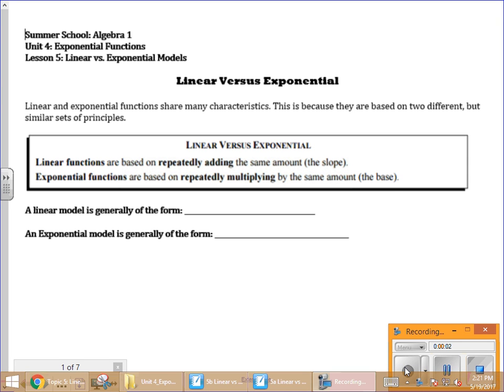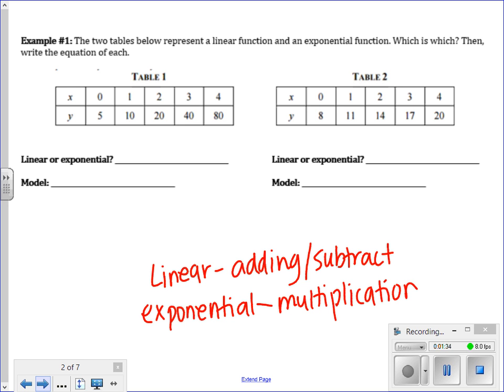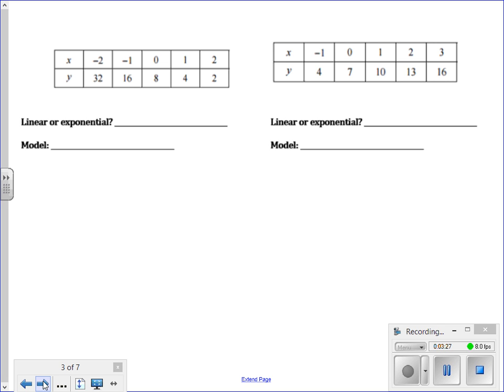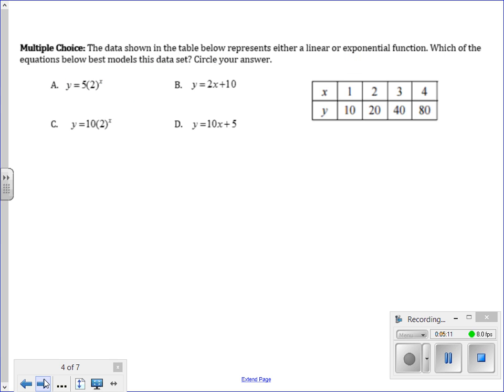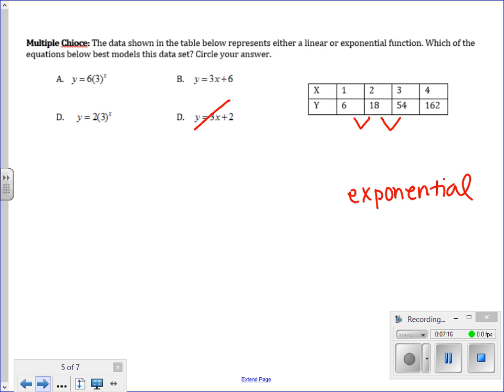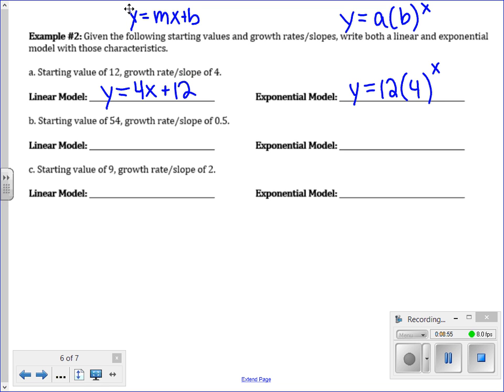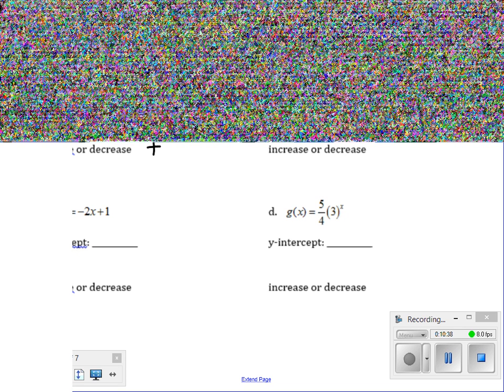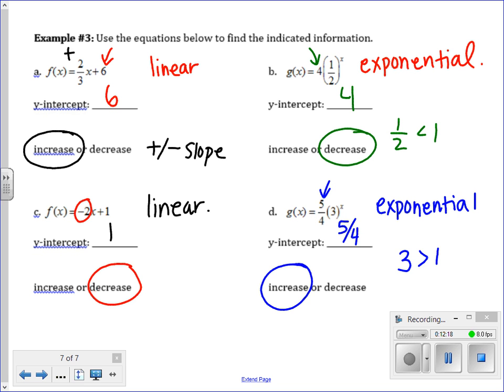Lesson 5 Notes